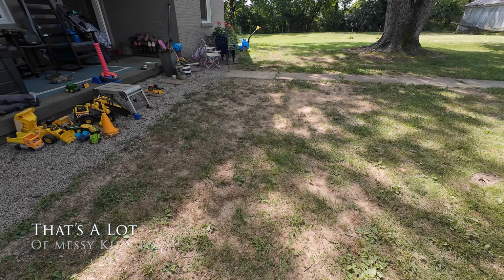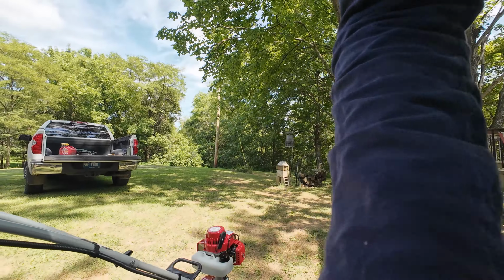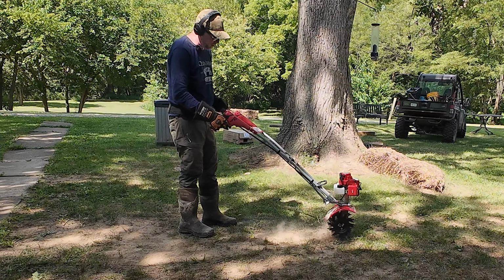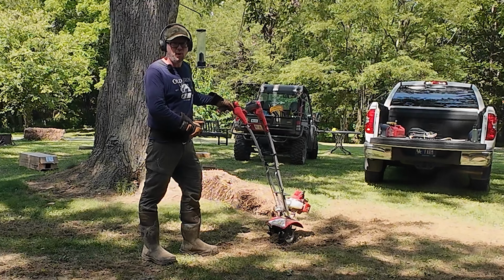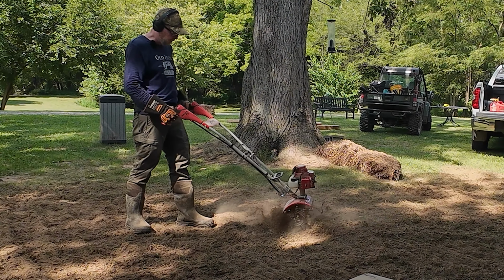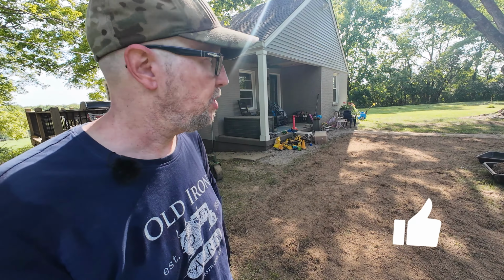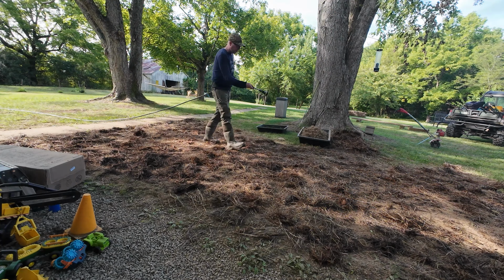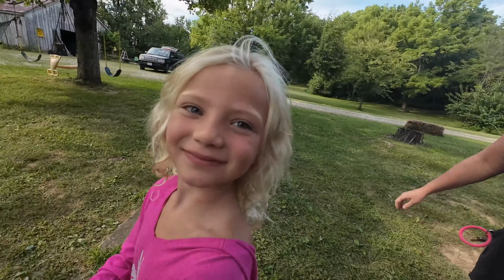I Failed Growing Grass, Can Tilling Save Me?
I just picked up a Mantis Mini Tiller/Cultivator 7924. This little beast helped turn up our compacted soil, and get some nice grass growing in a part of our lawn that we always struggle with grass.  It this is a success, I'll look into doing more of the lawn!
Let me know if there's something you'd like to see more of, and definitely let me know if you know how to do something easier, or if I can do something better!
🟢 Mantis 7924, 2-Cycle Plus Tiller/Cultivator with FastStart Technology
🟢 Jonathan Green (10610) Black Beauty Dense Shade Grass Seed
🟢 Shock Trooper Watson Gloves, 5785G Work Glove, Leather, A7 Cut Resistant, Water/Oil Resistant, D3O Impact Protection
🟢 Glahoden Retractable Garden Hose Reel 5/8 in x 100 ft (NW-I40s)

⚙️➠ My Gear:
🔵 📸 DJI Osmo Action 4 Camera
🔵 🎤 Rode Wireless GO II Microphone
🔵 🐤 Camera Ball Head Tripod Mount - R077 Hummingbird Quick Release Cold Shoe Mount

🚜 Hi there!  This is Old Iron Acres!  ——  We hope this is helpful to you.  We're hoping to put up videos of DIY projects, renovations, repairs, property improvement videos, chainsaws, UTV's, tractors, z-turn mowers, tools and more (with some entertainment thrown in here and there)!  -- Let me know if there's something you'd like to see more of, and definitely let me know if YOU know how to do something easier, or if I can do something better!
0:00 It's Here
0:24 The Mantis
2:05 Fire It UP!
3:19 Wish Me Luck
4:50 Let's Go Deeper
6:00 Bury It!
6:33 Results
7:23 A Little Manual Labor
7:49 Seed and Hay
9:02 Just Add Water
9:37 Kid Approval, Cool?

87% of the Time, I Fail at Growing Grass (Will It Work?)
87% of the Time, I Fail at Growing Grass (Can I Change That?)
Tilling Compacted Ground is a Challenge: Can I Finally Grow Grass Successfully
89% of the Time, I Fail at Growing Grass (Can Tilling Finally Change That?)
I Fail at Growing Grass, Can Tilling Change That?
I Fail Growing Grass, Can Tilling Change That?